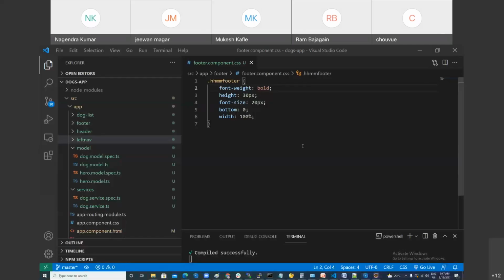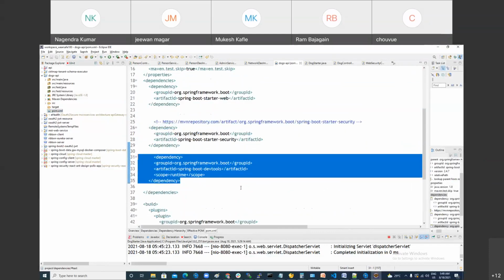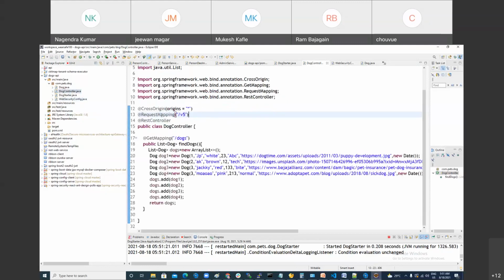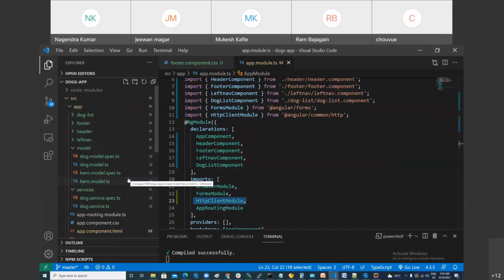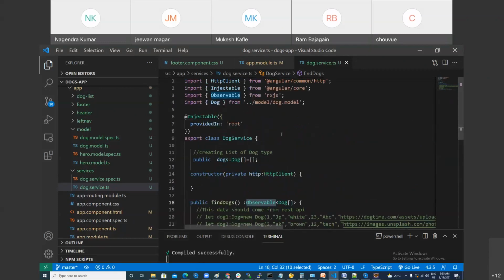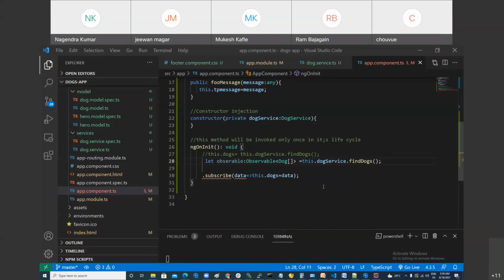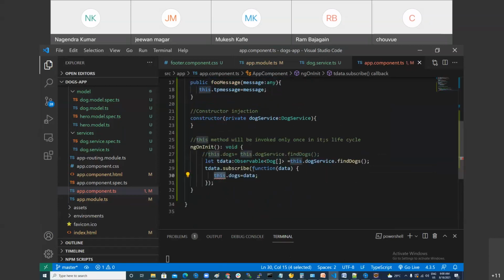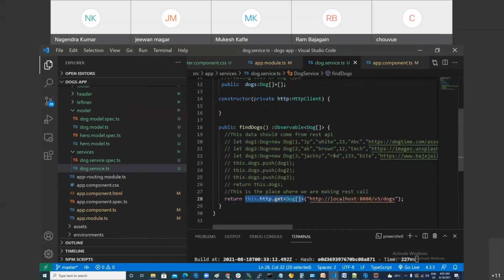Accessing Rest API in Angular using HttpClient Day-6